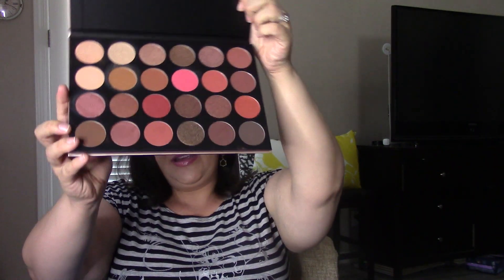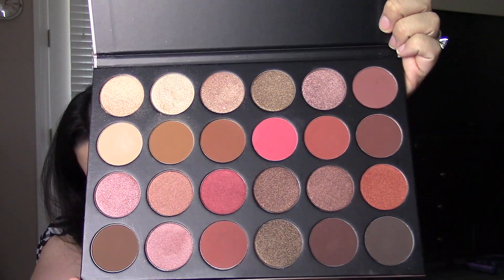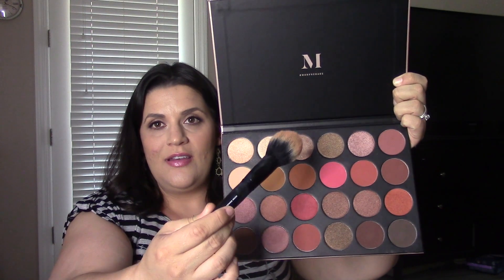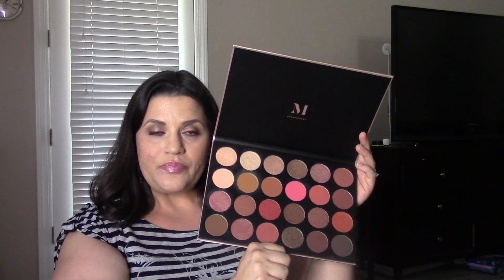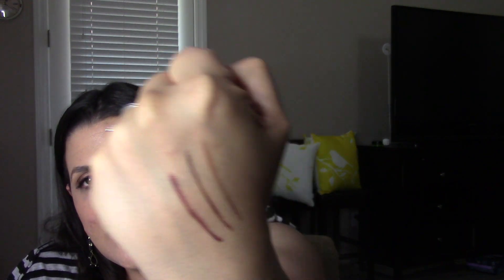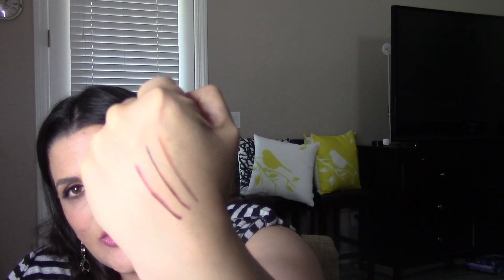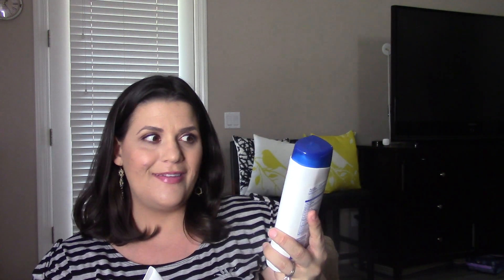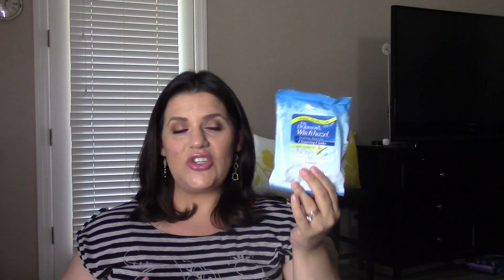Babymoon Haul: Morphe, Lush, Sephora | Beautify Your Life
Hello! Today I'm sharing with you the products I picked up during my babymoon staycation a couple of months ago. This was pre-filmed before baby Eleanor made her arrival. The delivery story video is in the works so make sure you have your notifications turned on.